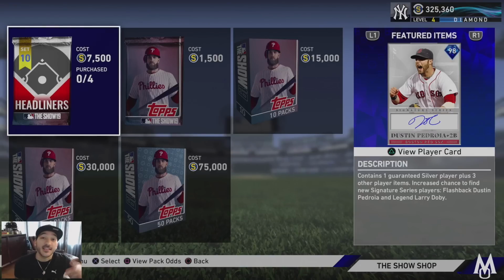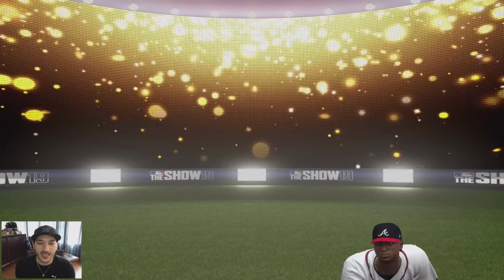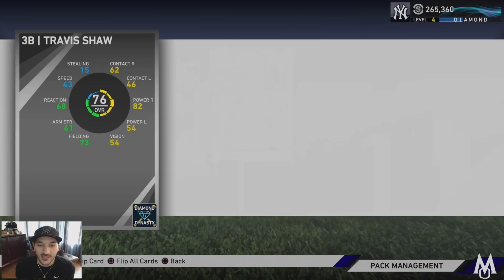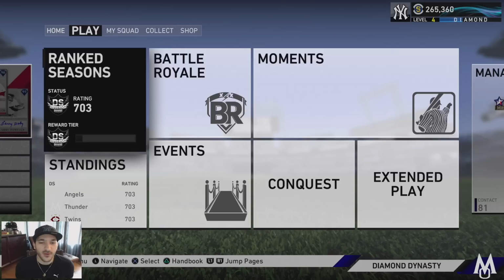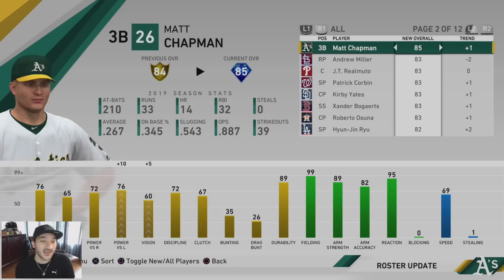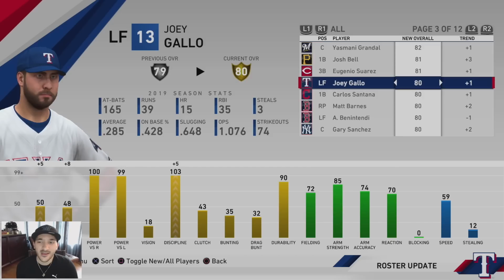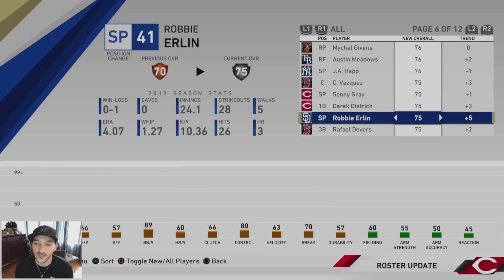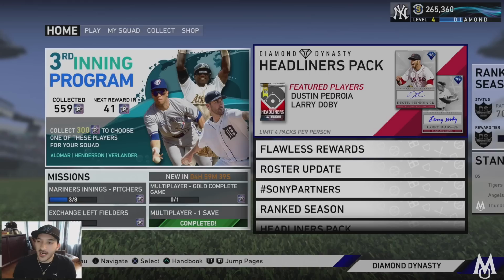SIGNATURE SERIES DUSTIN PEDROIA & LARRY DOBY - 2 DIAMONDS IN ROSTER UPDATE!! MLB The Show 19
New Set 10 Headliners featuring Signature Series Dustin Pedroia and Larry Doby, plus 2 New Diamonds in the Roster Update!!